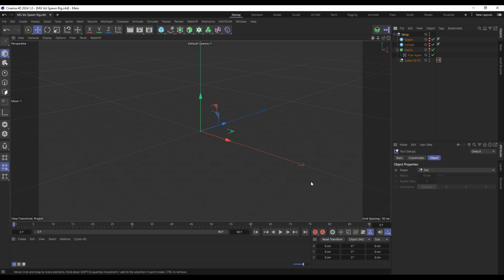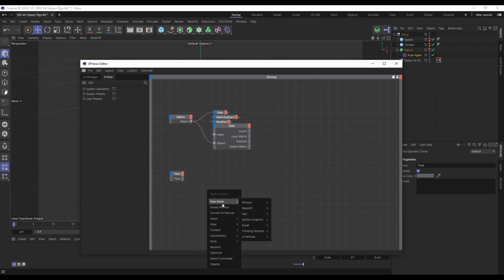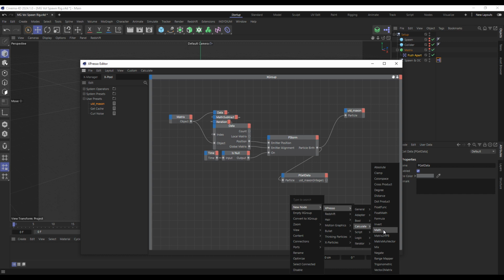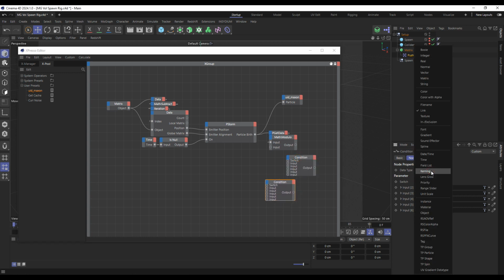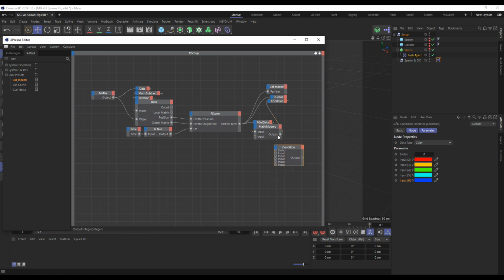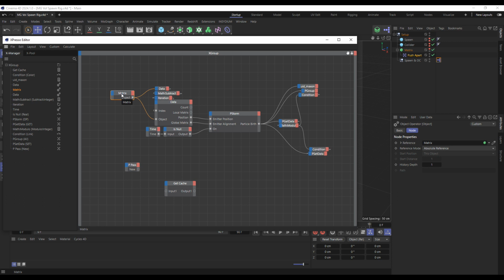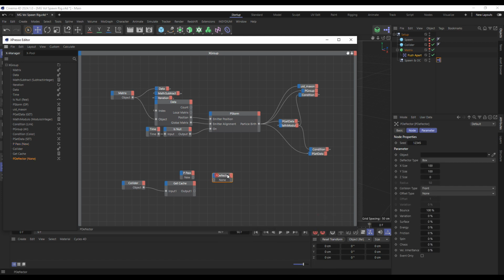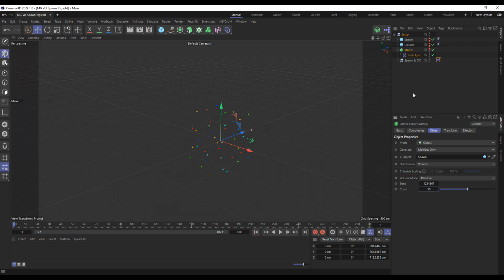Mixed simulations in a volume - Part 3 - Spawn Build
Thinking Particles spawn rig.
Can also be used to form X-Particles emitter :)